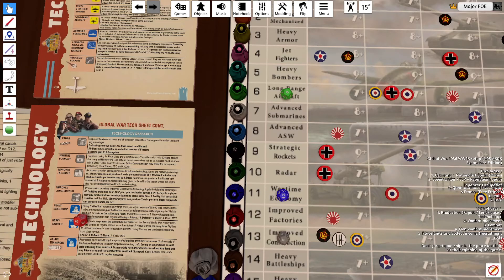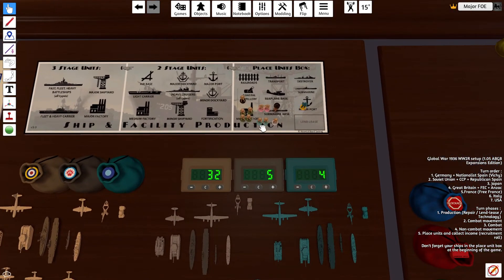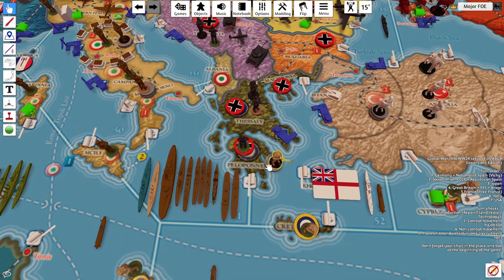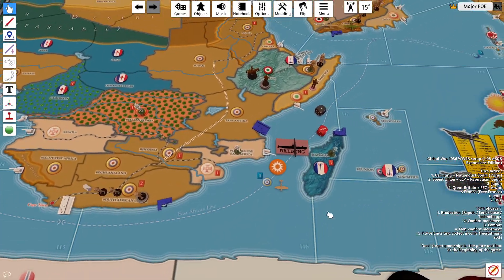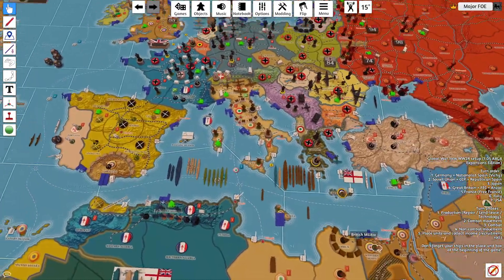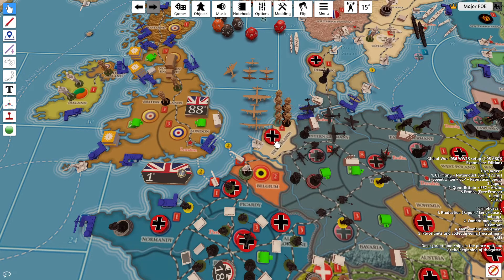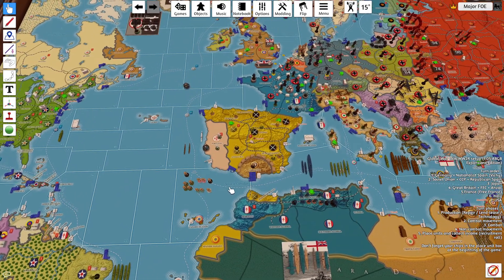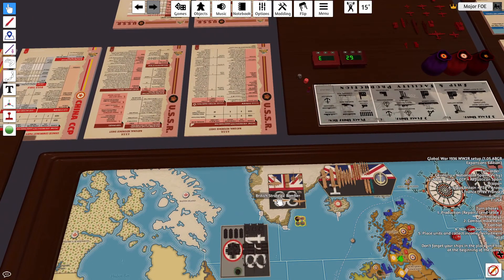Operation Last Chance Jul 42 UK France Major FOE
UK 38
FEC 4
ANZAC 11
France 7

Major FOE